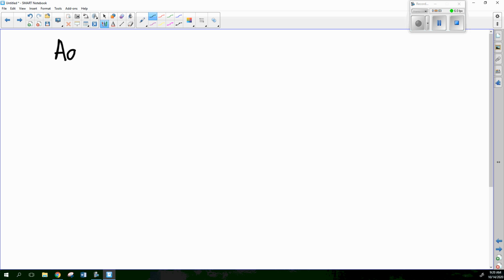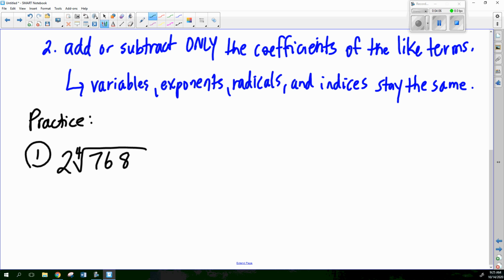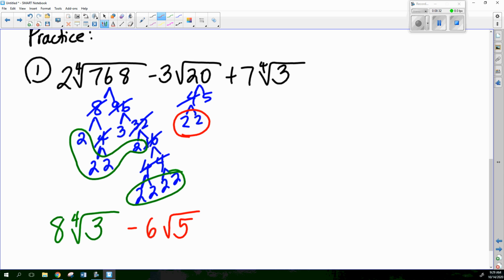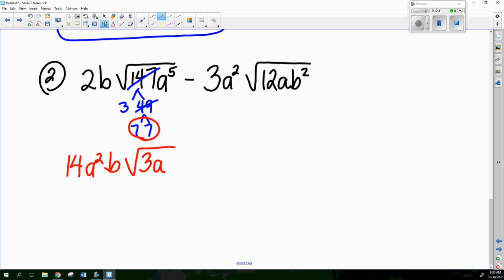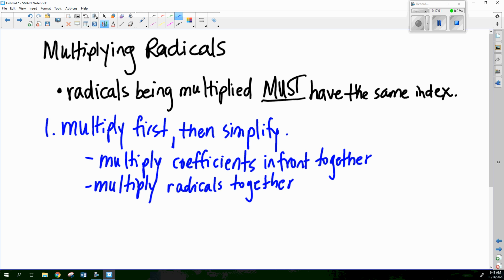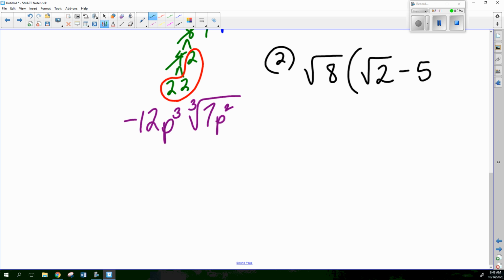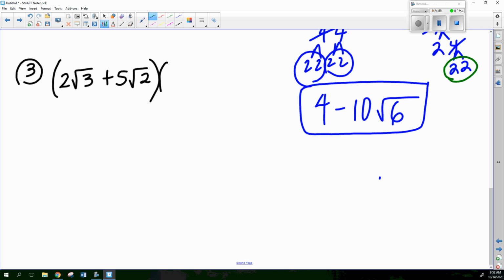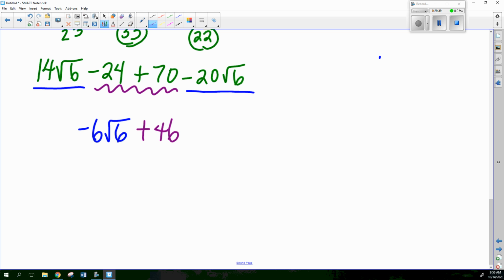Notes 4.1 (part 2)